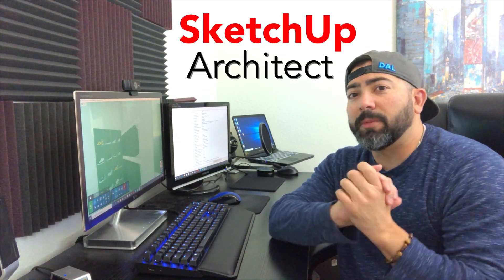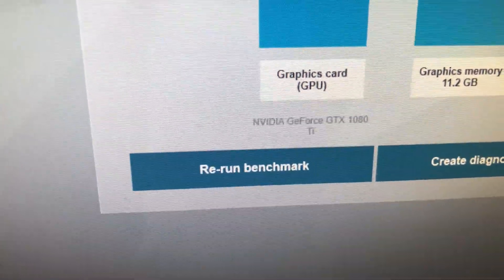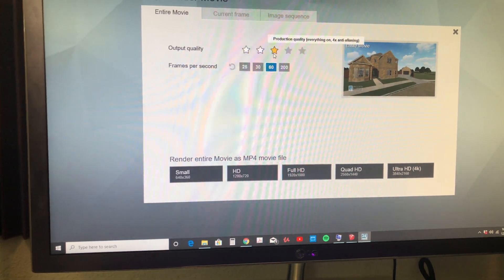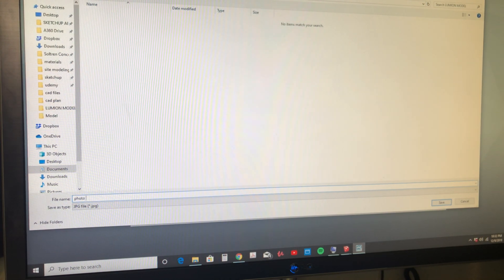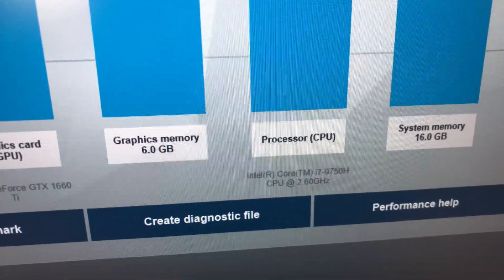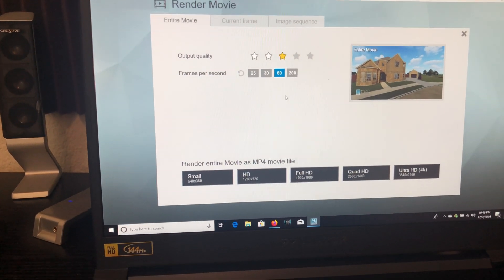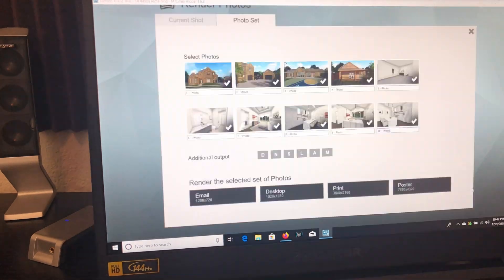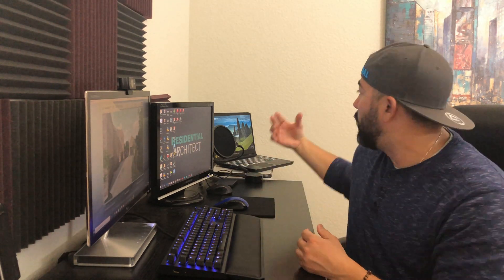Lumion 10 Desktop Vs Laptop Rendering Times - Acer Predator Helios 300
in this video I compare the render times for Lumion 10 using a desktop and a laptop.  The laptop I am using is the Acer predator Helios 300, The desktop is a custom built desktop with the Nvidia GTX 1080 TI graphics card.  Both perform fairly well but one does a little bit better I hope this video helps you decide on the type of rendering machine you may need.  If you have a machine you highly recommend please share below some of your experiences thanks.